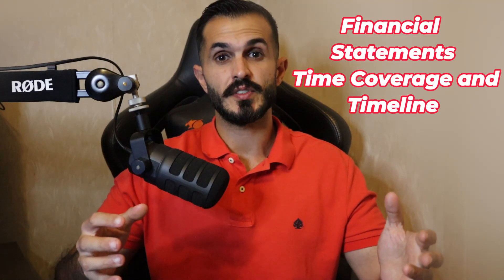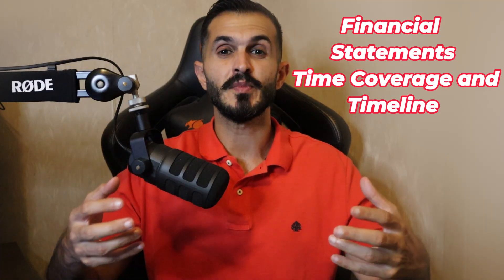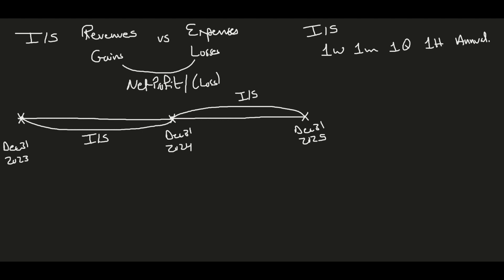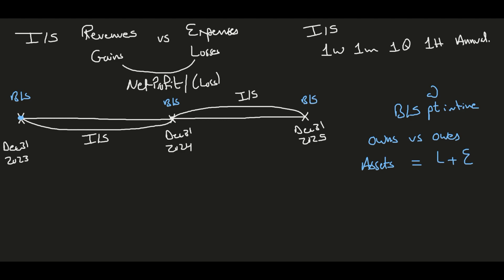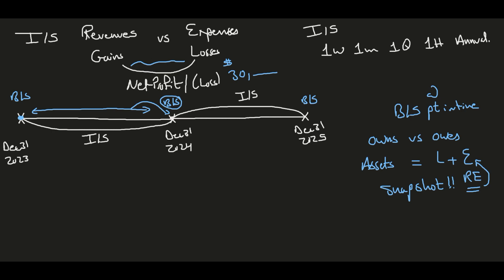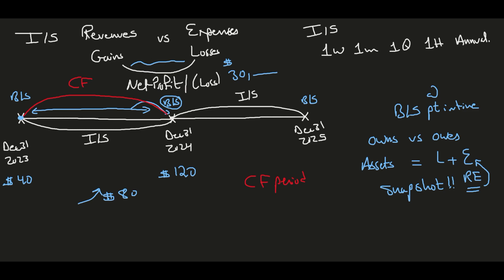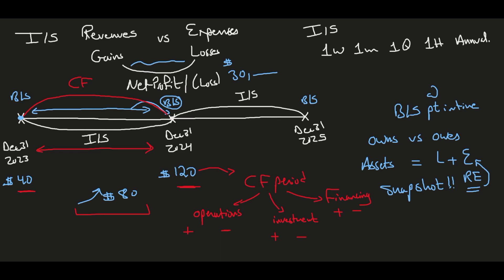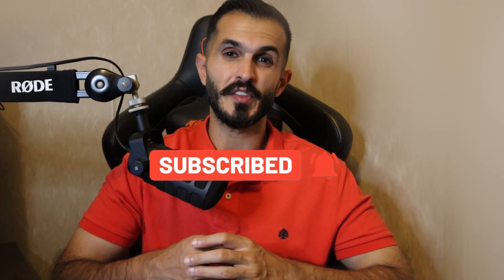Unlocking the Secrets of Financial Statements: Time Coverage Explained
This video is crucial for accounting and finance students, fresh graduates, and professionals. It helps visualize financial statements on a timeline and capture the different time coverage for balance sheet, income statement, and cash flow statement.